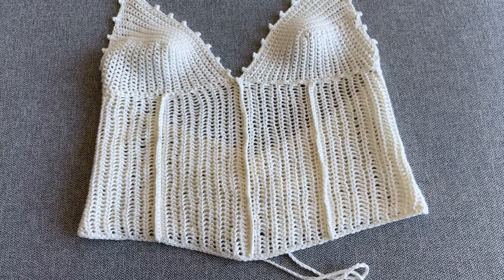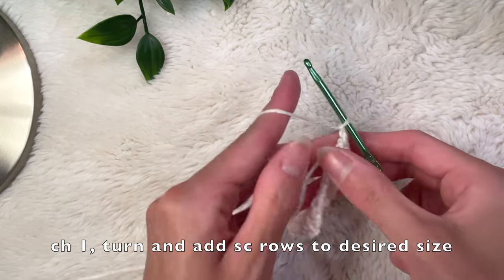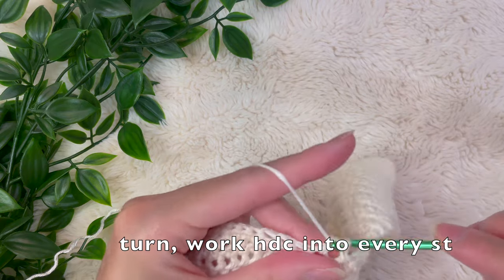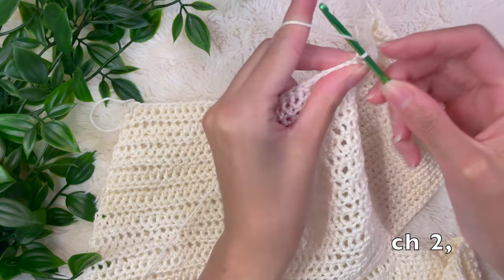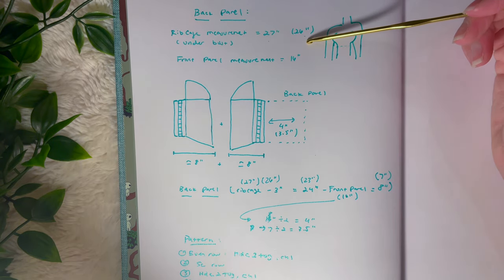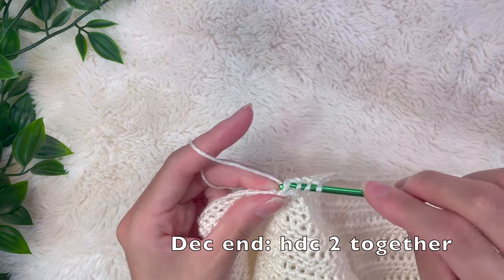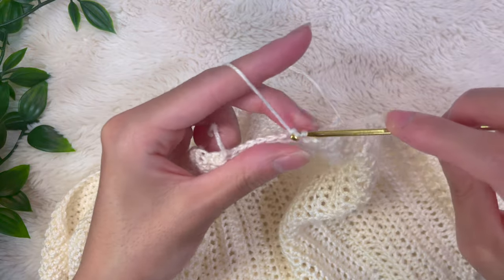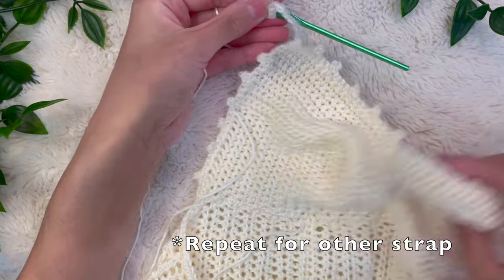Crochet Corset Top! | DIY Corset Tutorial | ALL SIZES! |The Gypsy Set for The Stevie Nicks Concert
Learn how to crochet this beautiful coset top I made specially for the Stevie Nicks concert! In this intermediate tutorial I will go step-by-step and show you how you can make your own corset top. This top is measurement based and features a bust cup that can accommodate to any size.  This corset top is absolutely gorgeous and flattering and you can truly make it your own! This top is perfect to layer for the fall and winter months and can be styled up or down! Please let me know if you decide to make this top!

- 2.25/ 3.25 mm hook
- Weight 3/DK yarn
- Darning needle
- Scissors
- Tape measure
-Optional: Beads

st: stitch
slst: slip stitch
sc: single crochet
hdc: half double crochet
dc: double crochet
ch: chain
inc: increase
dec: decrease

00:00 Intro
01:44 Measurements for bust cups
2:40 Bust/bra cups
07:17 Body of top
13:05 Seaming front panels
15:28 Left side panel
20:14 Back panel measurements
22:30 Left side back panel
25:20 Right side/ back panels
27:12 Right panel last row: strap holes
28:00 Perimeter sc
29:10 Left panel strap holes
30:02 Picot stitches
33:02 Corset ridges
36:25 Neck strap
37:20 Back strap
37:44 Weaving strap
39:23 Final product!